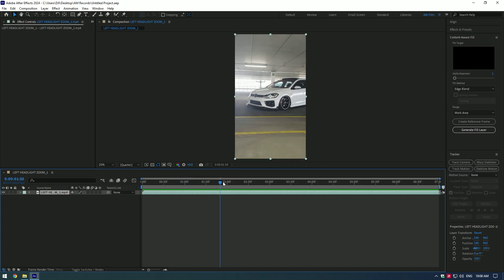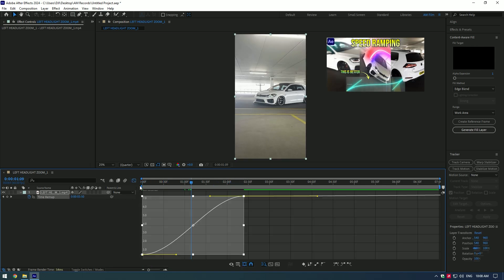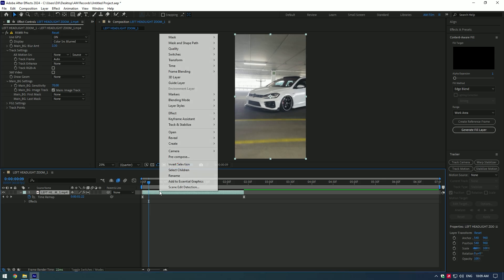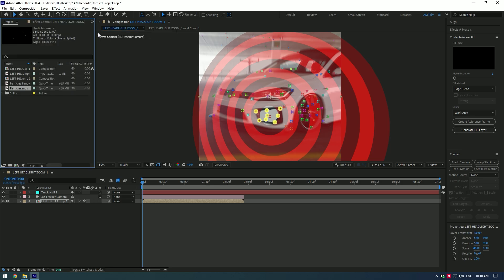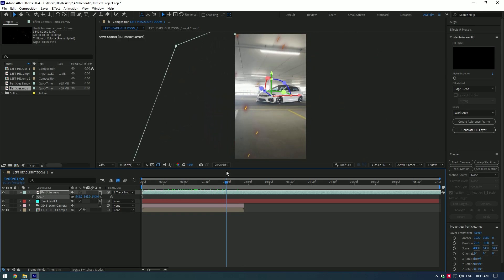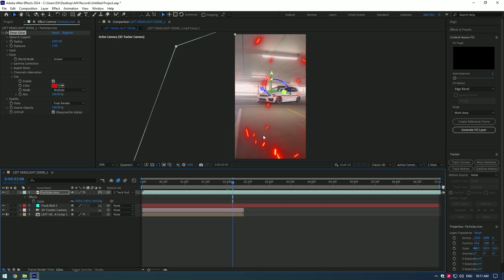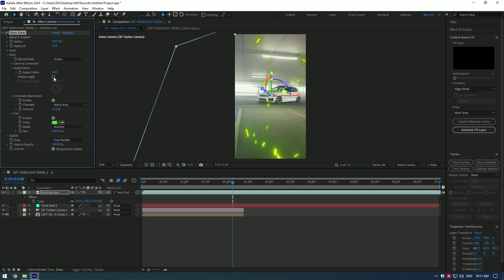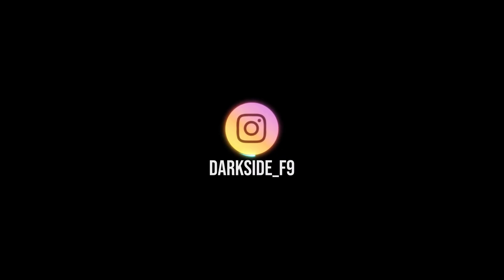How to Make Glowing 3D Particles in After Effects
In this tutorial I will show you how to make a glowing 3D tracked particles effect in Adobe After Effects

My Secrets to SMOOTH Speed Ramps in After Effects